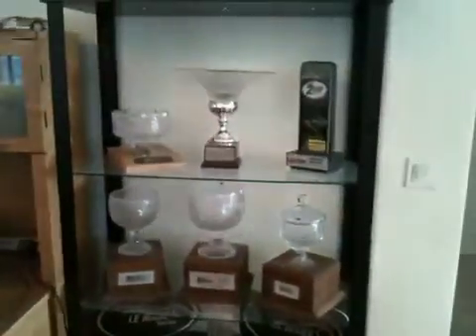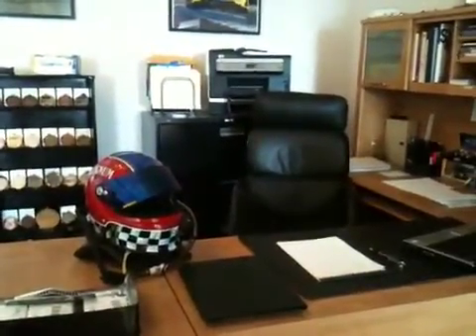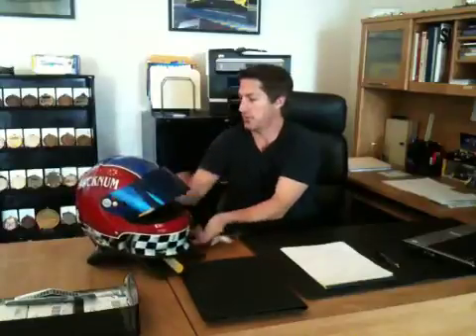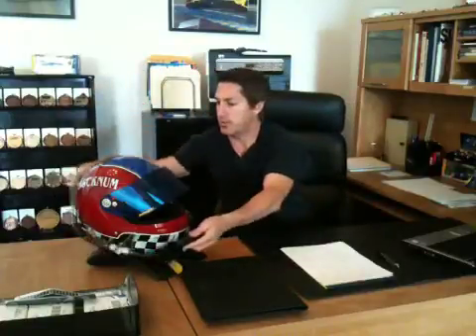Jeff's Driving Tips Lesson #1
Race Driving Tips @ Jeffbucknum.com